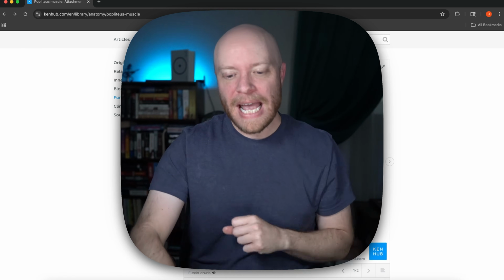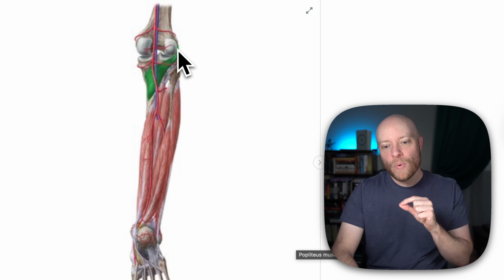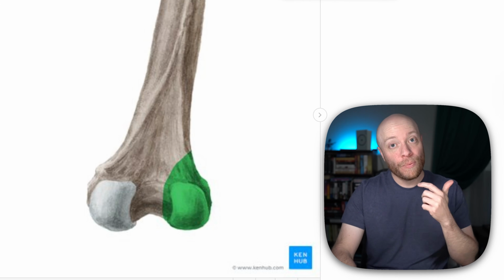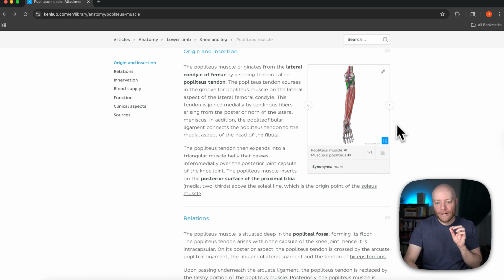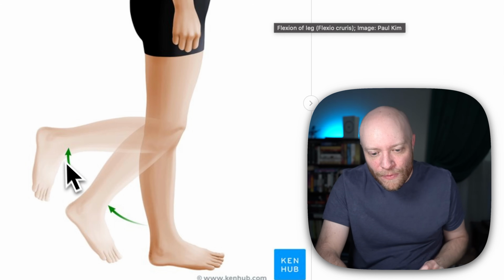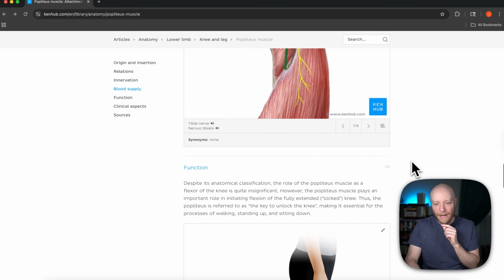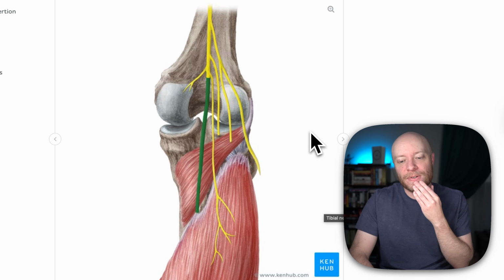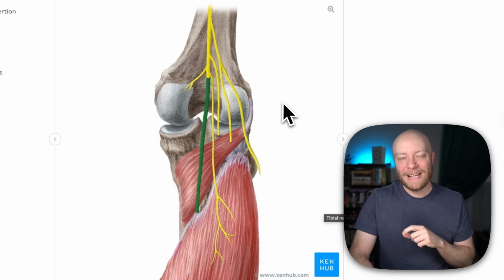Popliteus muscle anatomy explained | Kenhub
Explore the anatomy of the popliteus muscle, a small yet crucial structure for knee function! Learn its origin, insertion, innervation, and role in stabilizing the leg.

Get your hands on the physical Kenhub Atlas of Human Anatomy and download a FREE sample

Oh, are you struggling with learning anatomy? We created the ★ Ultimate Anatomy Study Guide ★ to help you kick some gluteus maximus in any topic. Completely free.

Want to test your knowledge on the muscles of the leg? Take this quiz

Read more about Popliteus muscle and discover how this small yet significant muscle plays a crucial role in unlocking your knee joint for optimal movement

For more engaging video tutorials, interactive quizzes, articles and an atlas of Human anatomy and physiology, go

Video chapters:
0:00 Intro
1:24 Origin + insertion
2:42 Function (knee flexion + gait rotation)
4:30 Innervation (tibial nerve)